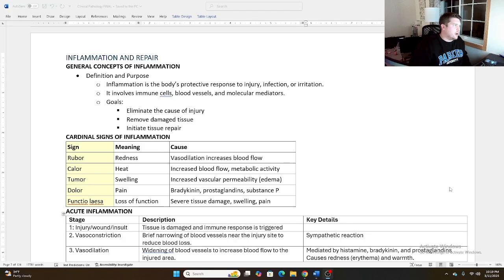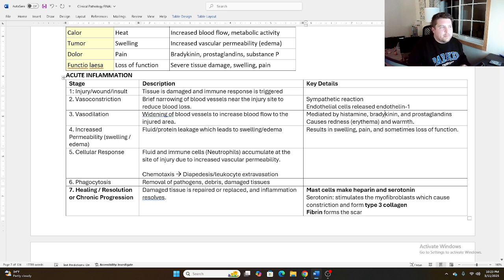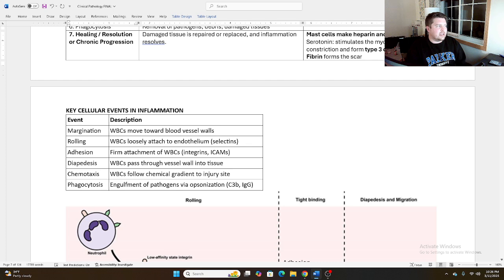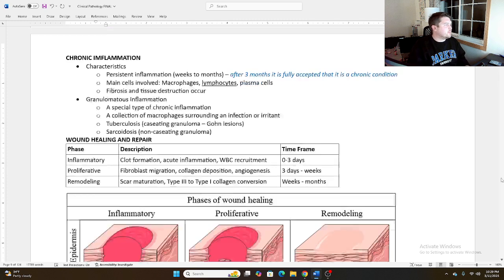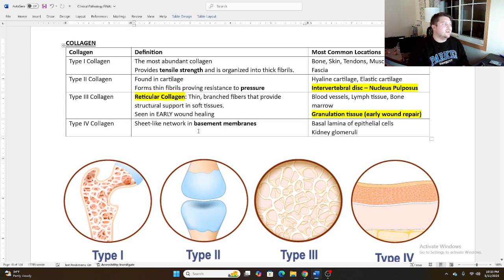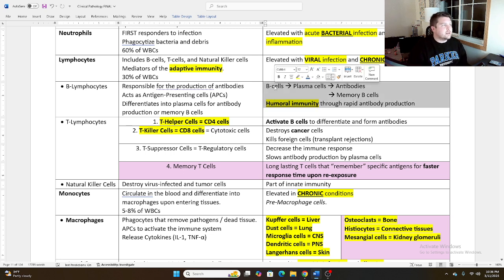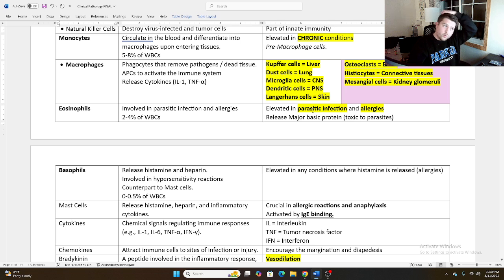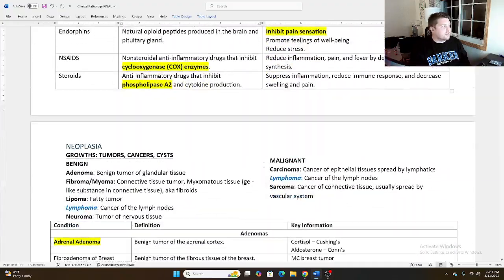Clinical Pathology: Inflammation and Repair | 3 - NBCE Part 1 Board Review